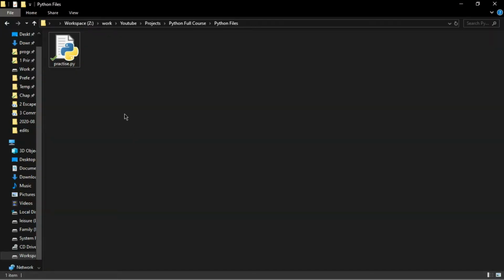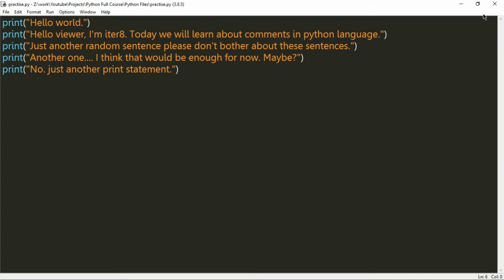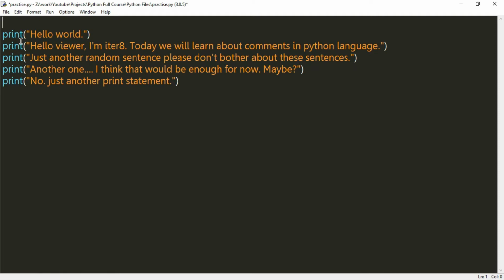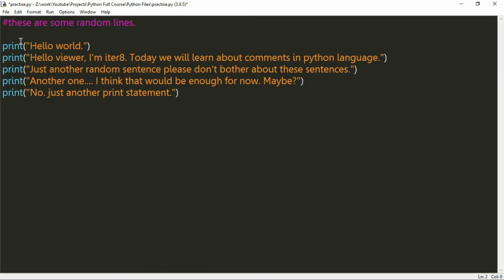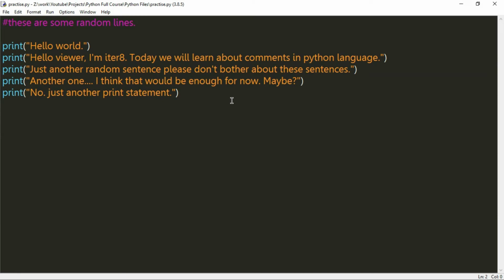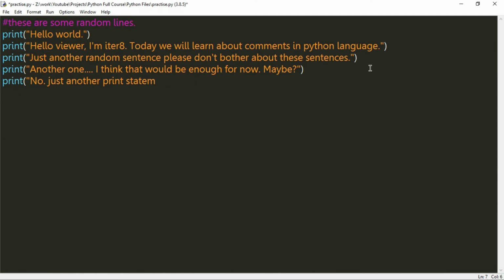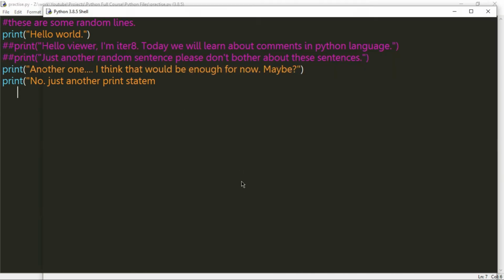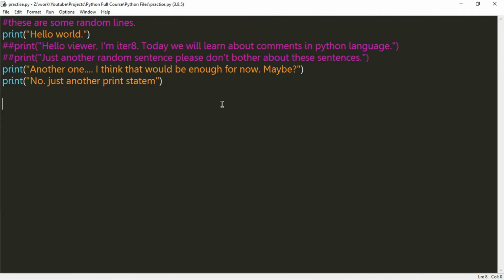Comments in Python tutorial 3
Hello fellow coders, In this video I've explained the use Comments in Python 3.

P.s.-   if you have any problem related to the python language (or anything related to it), consider me as an online teacher and leave a comment below, I would love to resolve your queries!